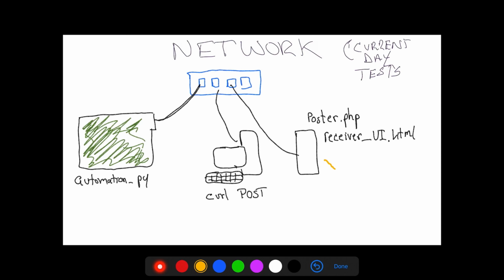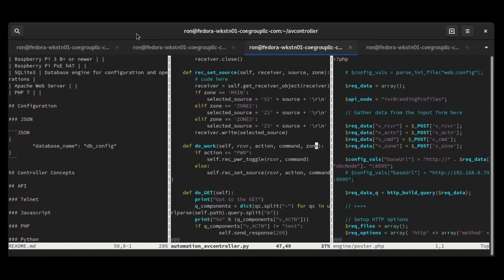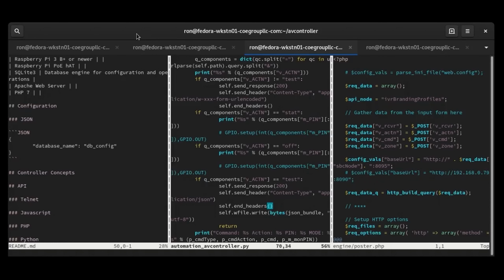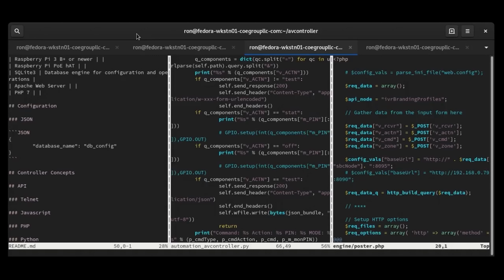[roncoejr: tech] Denon AV Receiver HTTP Controller - Python, Javascript, HTML, CSS - Part IV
Moving along in positive manner toward to usability of the solution.  Learning some really cool techniques among many technologies.